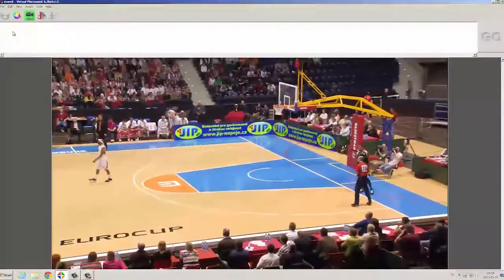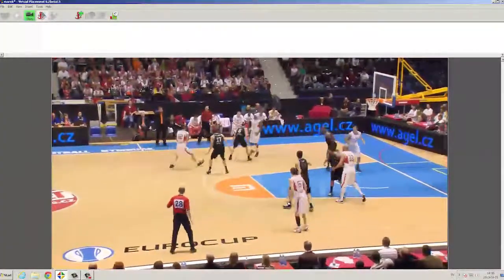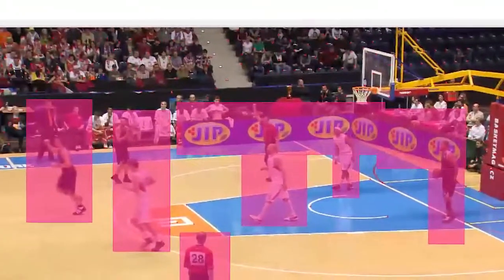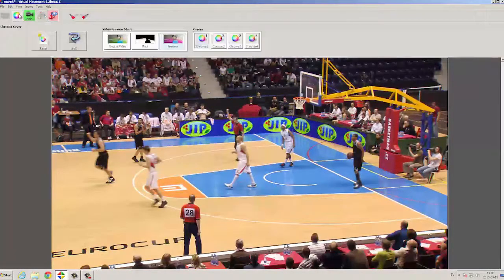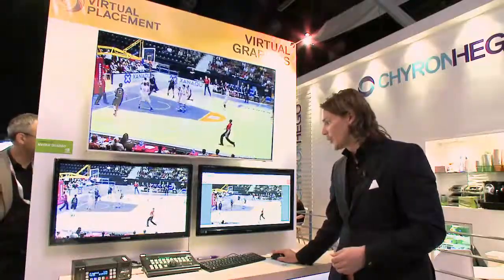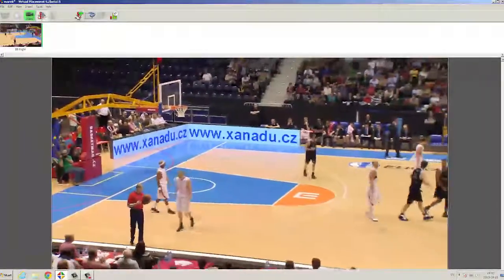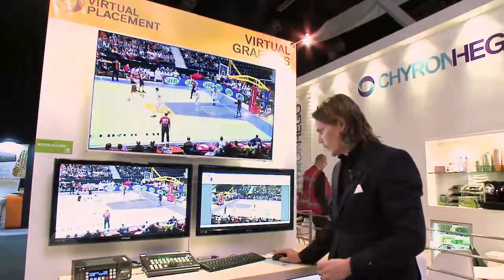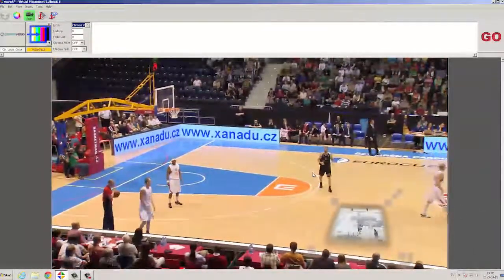無需硬體跟蹤的虛擬廣告系統 Virtual Placement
只需要利用攝影機拍攝回來的畫面，即可30秒內做完定位，立馬出帶跟蹤效果的虛擬廣告！